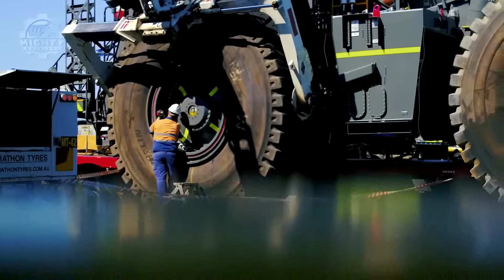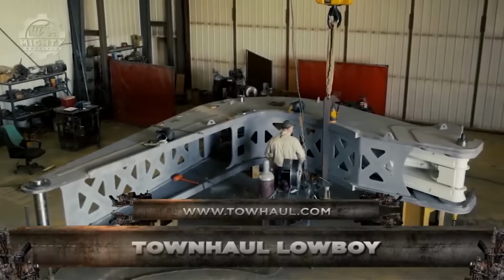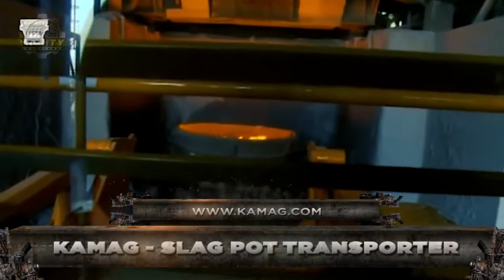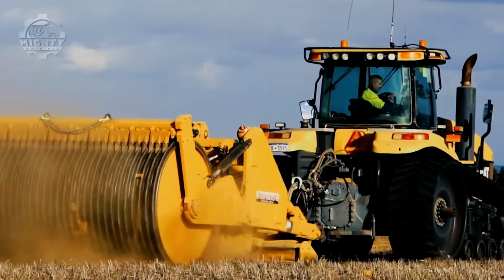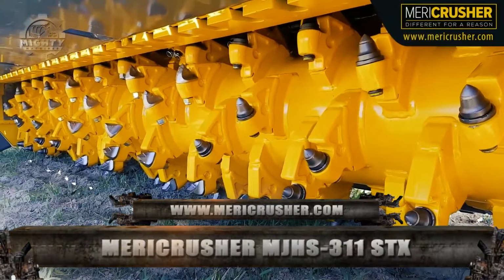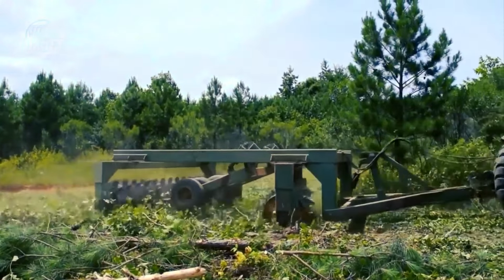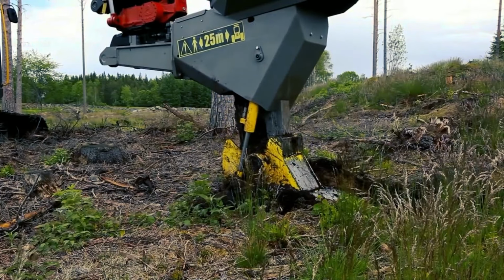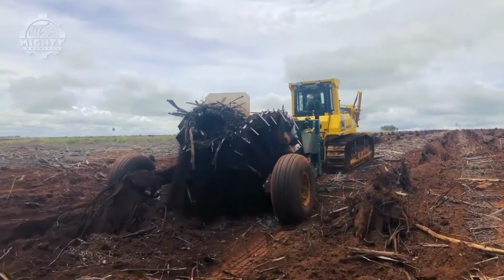Dangerous Truck Oversize Load Transport Heavy-Duty POWERFUL Equipment Machinery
Hello and welcome to MIGHTY MACHINES, your ultimate destination for epic machinery and heavy-duty equipment that's truly in a league of its own! 🚜🔧 Our experts are here to give you an insider's look at the most powerful machines in the world. These beasts of burden are unmatched in their class.

If you're on the hunt for powerful machinery, you’re in the right place. Each of our videos features amazing equipment performing at the highest level, showcasing modern technology that's transformed agriculture, mining, construction, and manufacturing into oddly satisfying visuals. 🏗️✨

From monster trucks and ingenious inventions to mining gear and heavy machinery, we’ve got it all. Discover some of the biggest machines in the world, merging cutting-edge tech with heavy equipment perfectly.

We present the most powerful and ingenious machines, including dozers, crawlers, lowbeds, trucks, forestry machines, logging machines, dump trucks, diggers and much more. 🚧💪 These extreme machines use top-notch engineering, tools, and technology to deliver unparalleled performance.

Explore the best in excavators, crushers, loaders, cranes, bulldozers, and graders. Discover engineering marvels from industry giants like Komatsu, Caterpillar, and Liebherr. 🌍🛠️ Give one of our videos a try today.